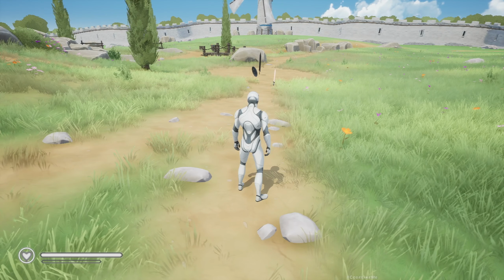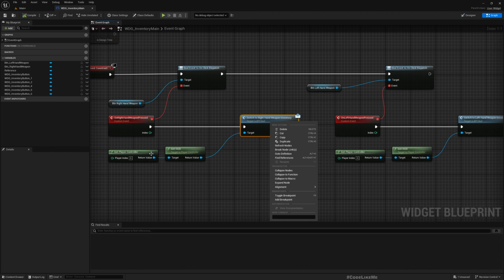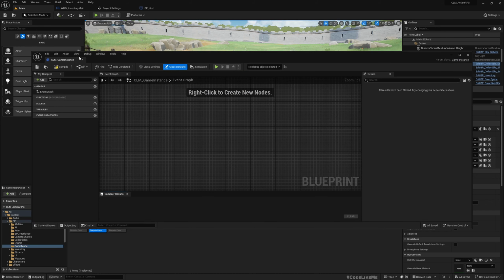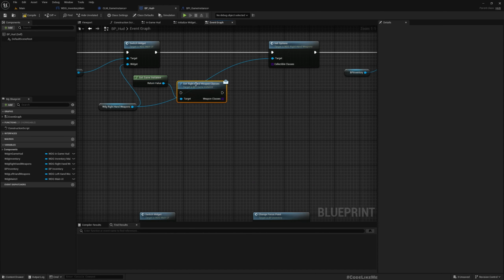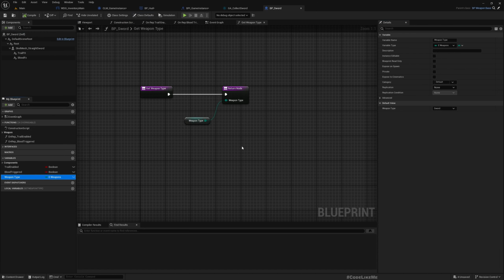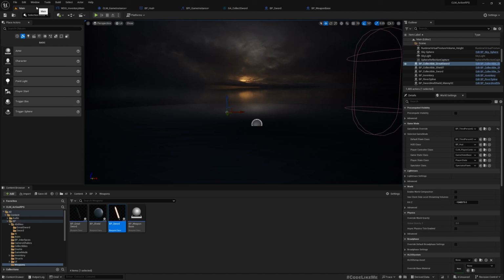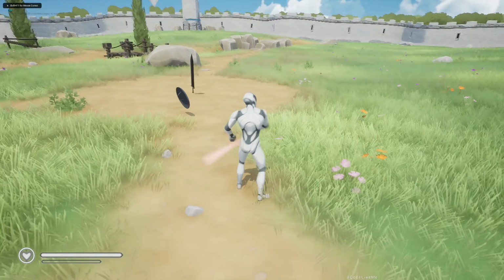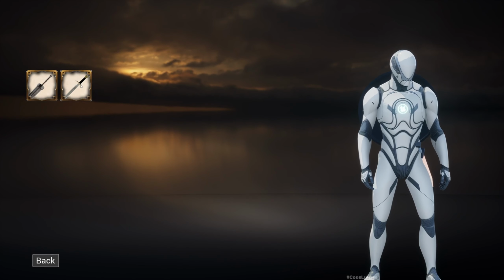Unreal Engine 5 - Add Items To Inventory - Action RPG #105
This is the 105th episode of the new tutorial series on Action RPG game using Gameplay Ability System. Today, we are going to work on how to how to add items into the inventory system. Until now, we focused on UI part of the inventory system and how to change player's weapons through the inventory system. Today , we will define a way to save items such as weapons collected in the game   world into game instance and when we open the inventory, we will pull data from game instance and only show the weapon options that represents the weapons player has actually collected in the game world. This step will complete the connection between the game world and the inventory system.